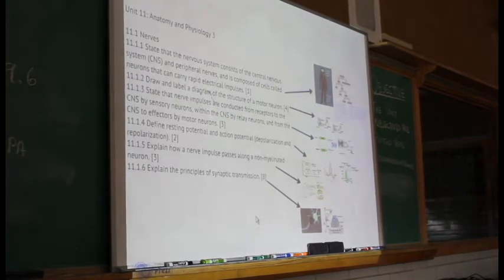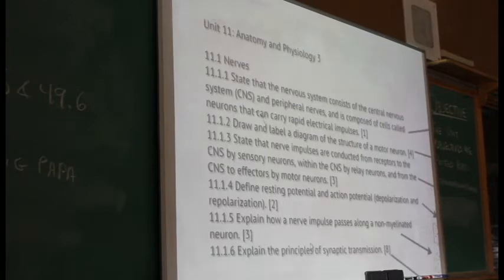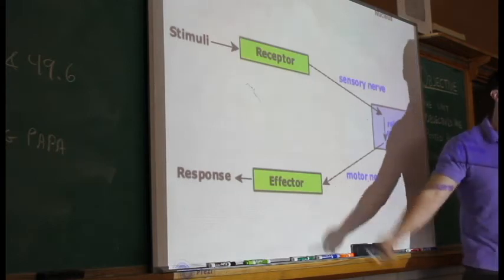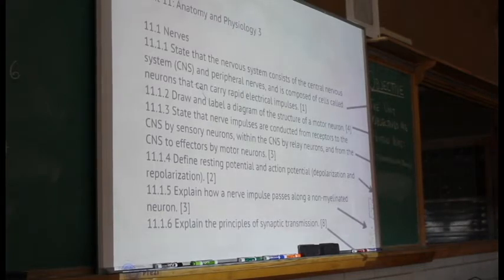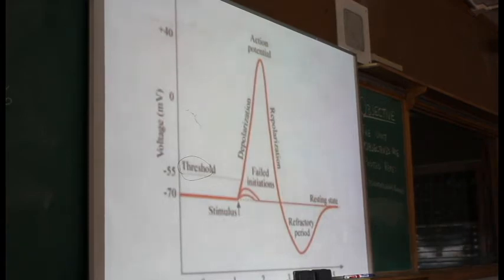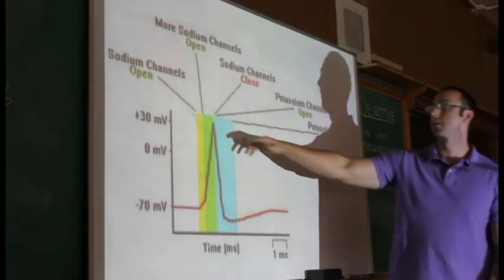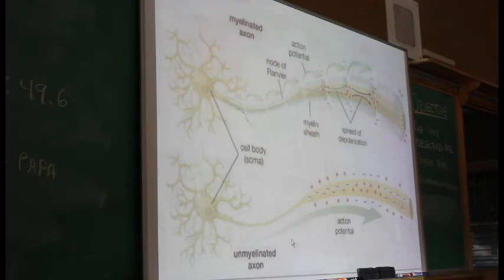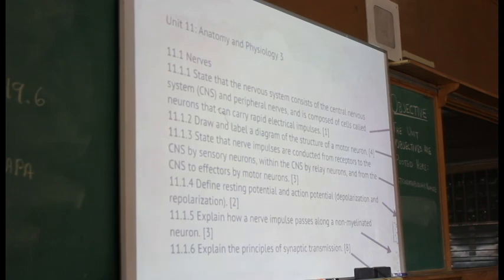An intro to Nerves!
We talk about the function of nerves, and lots of other fun stuff! :D